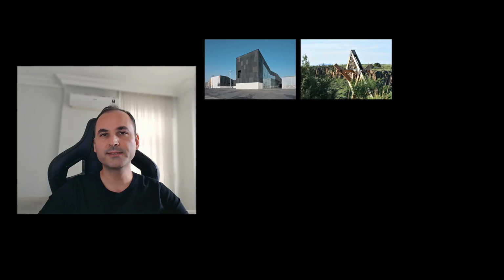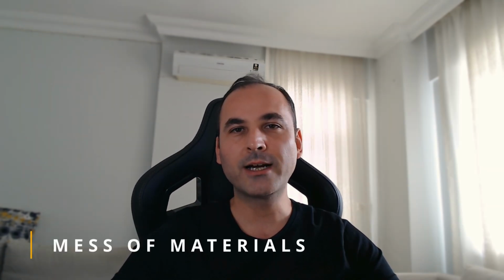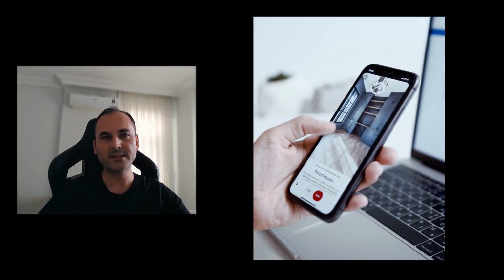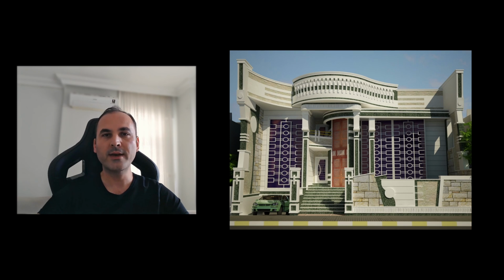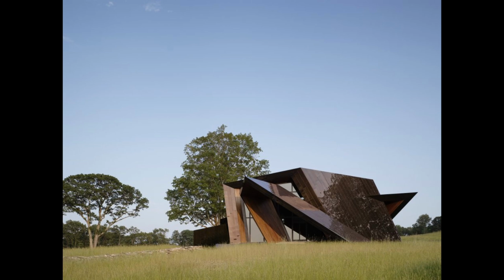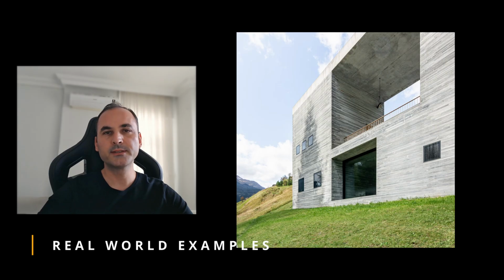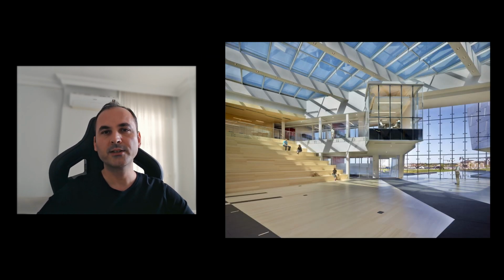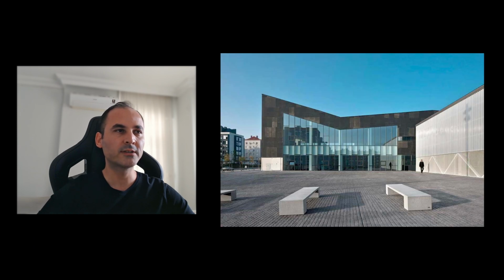Using Too Many Materials On A Single Facade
In this video, we will explore one of the most common design pitfalls in contemporary buildings: using too many materials on the facade. Through clear visuals and expert commentary, he explains how excessive material variety can harm aesthetic harmony, readability, and user perception—ultimately weakening architectural impact. Ideal for architecture students, designers, and professionals, this video provides valuable insight into creating cohesive and timeless facades. If you're looking to improve your design decisions and avoid common architectural mistakes, this is a must-watch!